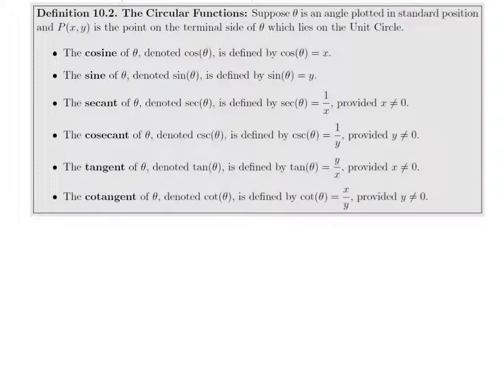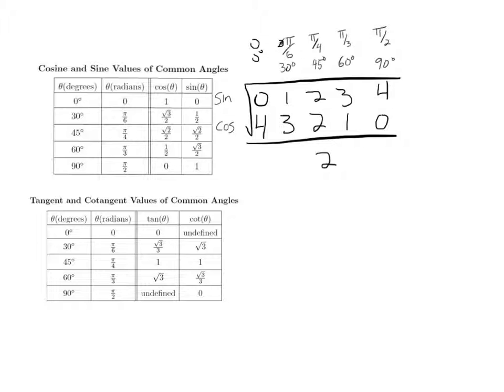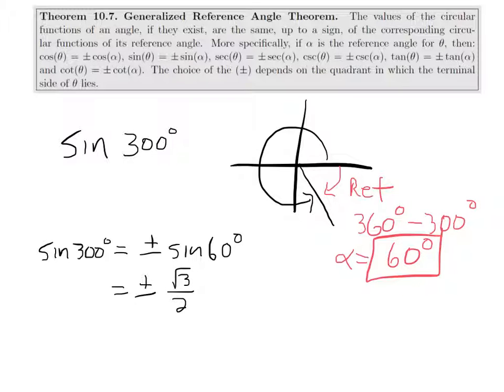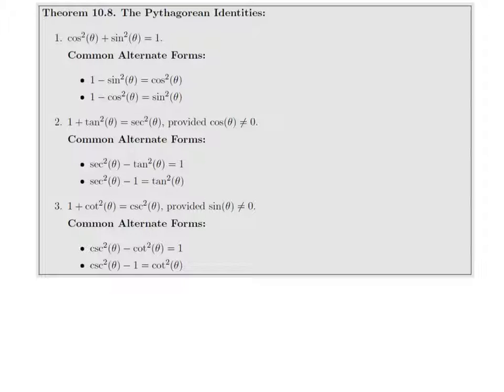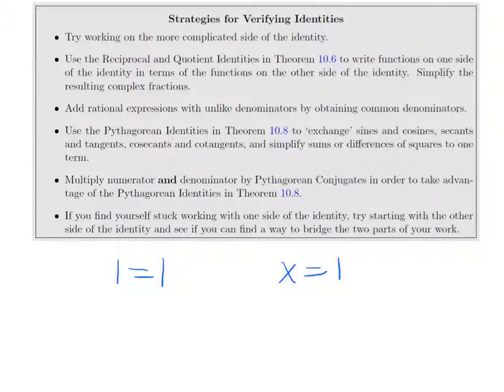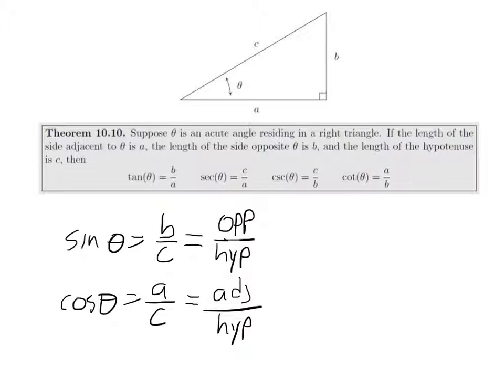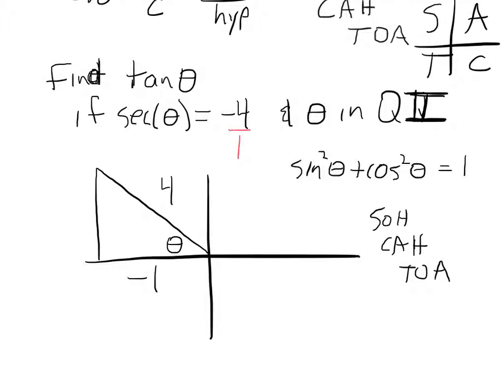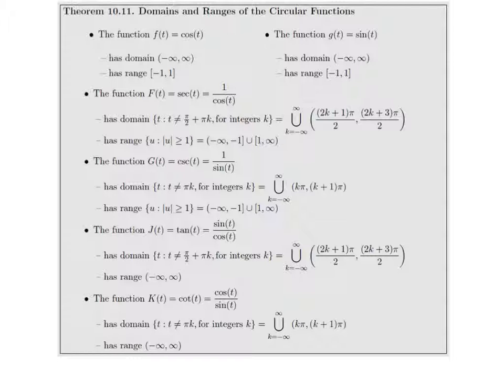1060 TICE 10.3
Long Version of Overview